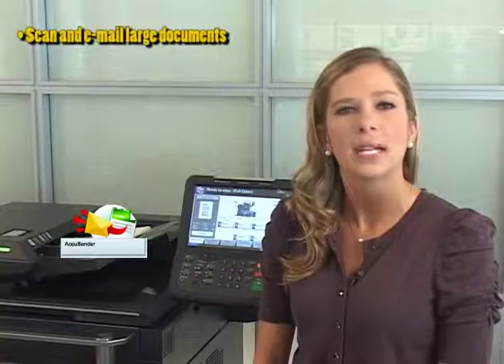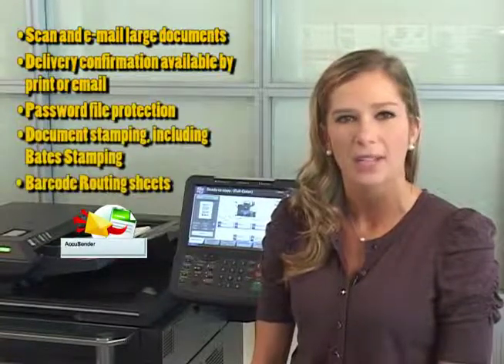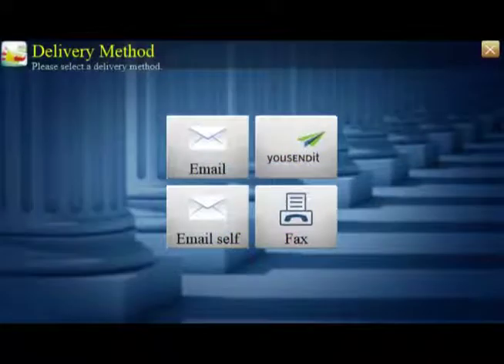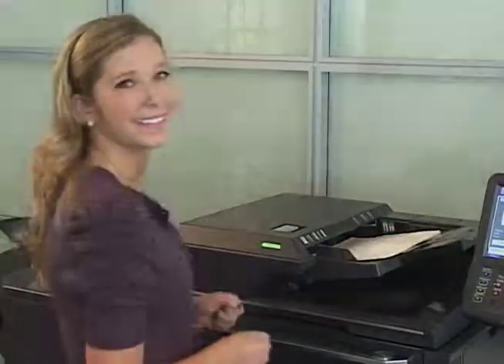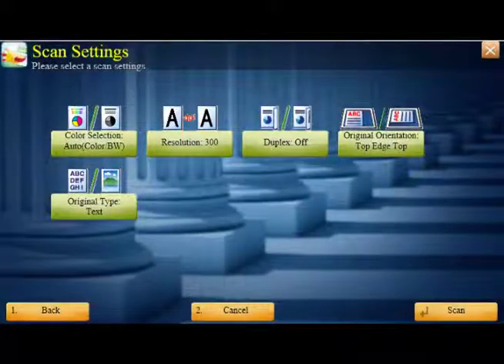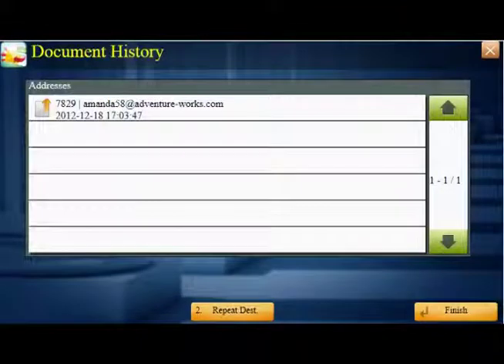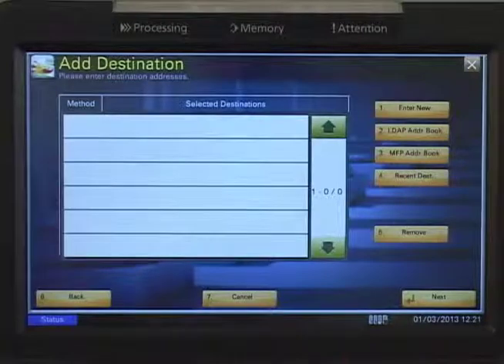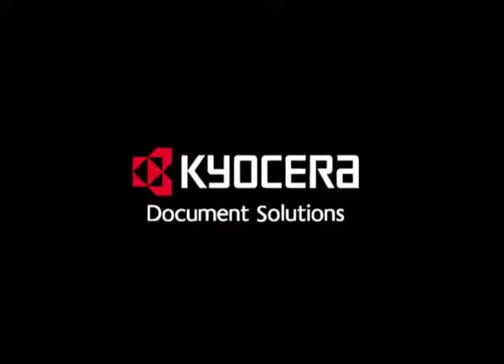Scan and Send Large Documents with Kyocera AccuSender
Kyocera AccuSender solution is a secure and reliable way to send scanned documents to multiple destinations via e-mail. It has the ability to send large documents without size limitations, delivery confirmation, password file protection and more.

Advanced Imaging Solutions provides superior IT solutions and services as well as multi-function copier, printer, fax and software products to businesses and organizations in Southern Nevada and California.

Southern Nevada
Advanced Imaging Solutions
3865 W. Cheyenne Ave. Suite 505

Southern Nevada
Advanced Imaging Solutions
3865 W. Cheyenne Ave. Suite 505

Southern California
Advanced Imaging Strategies
2020 Iowa Avenue Ste 100
Riverside, California 92507